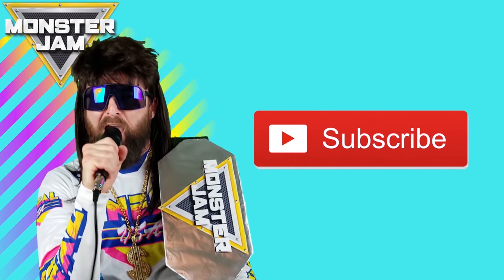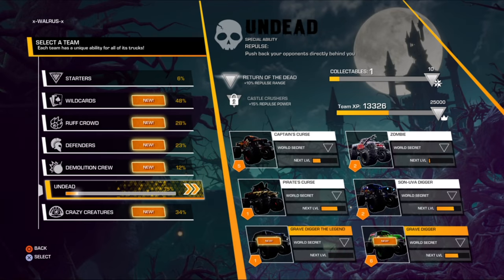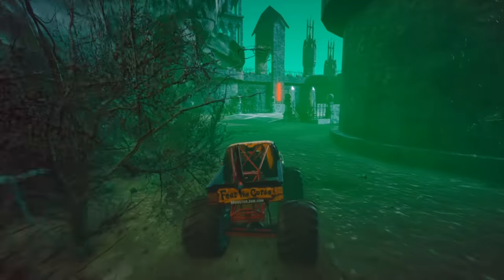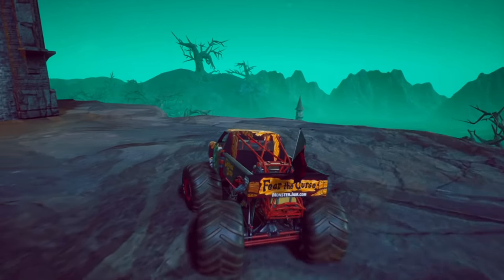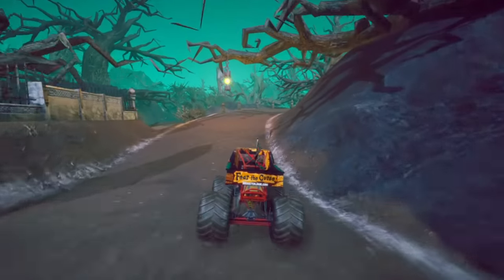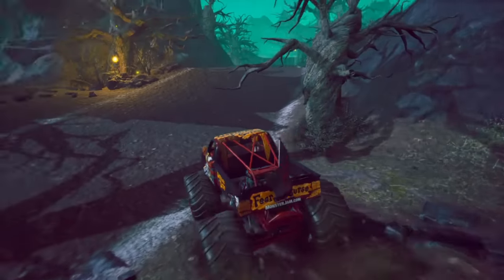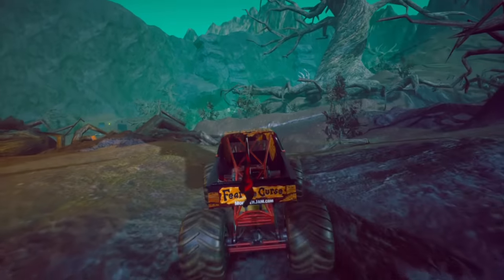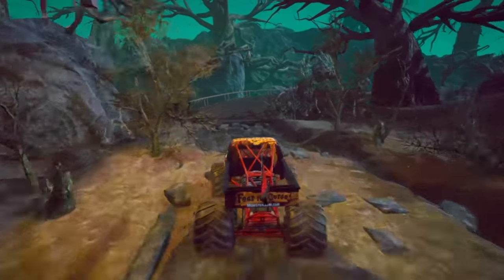Monster Jam Steel Titans 2 INSANE Open World Gameplay #3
In this Monster Jam Steel Titans 2 gameplay video, we will be exploring the open world. There will be Monster Jam monster trucks exploring the open world. There will be insane Monster Jam action.